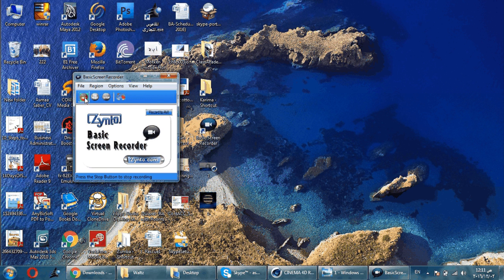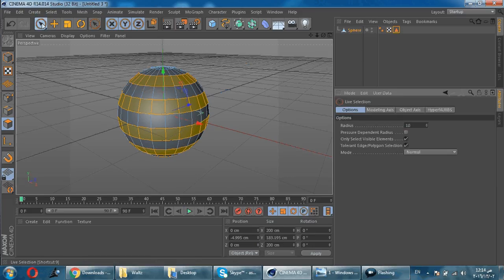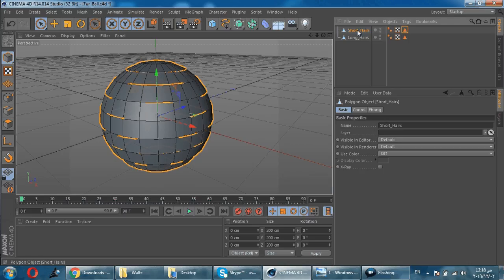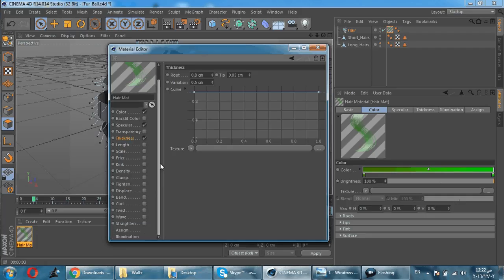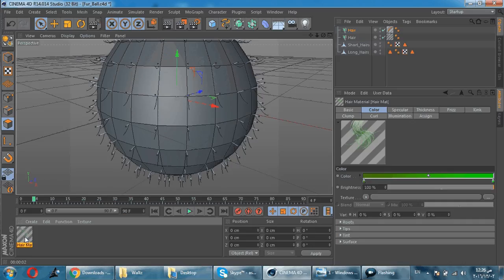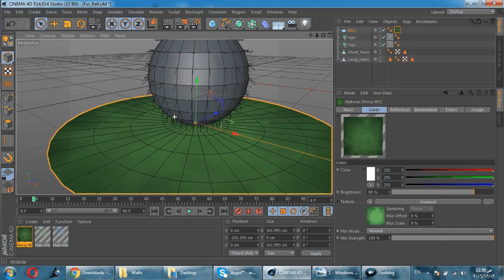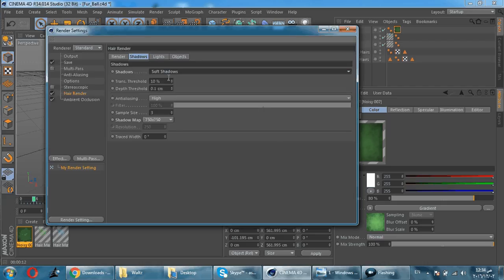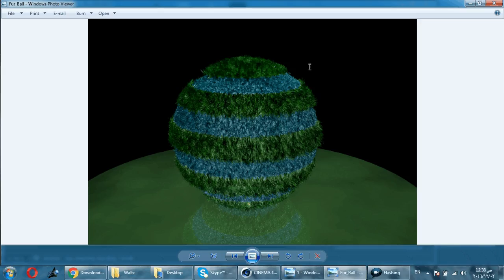The Advertiser/Asmaa Saber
Creating a simple fur ball using hair system in Cinema 4D